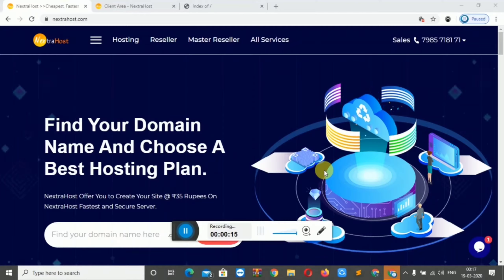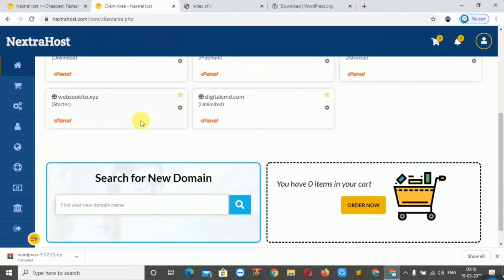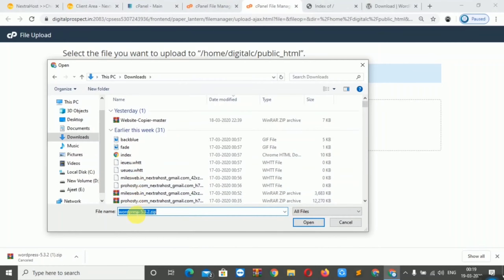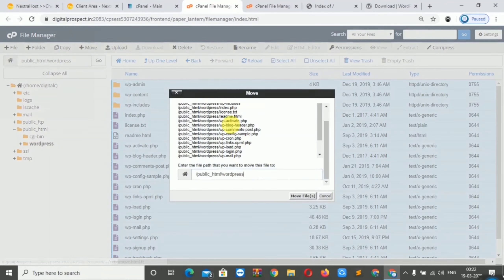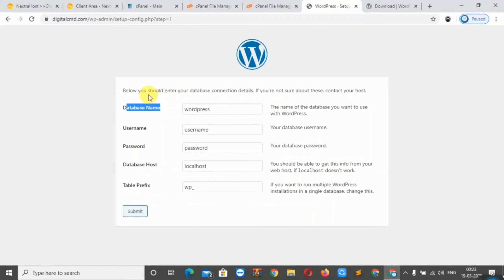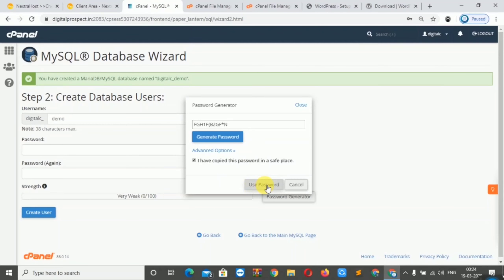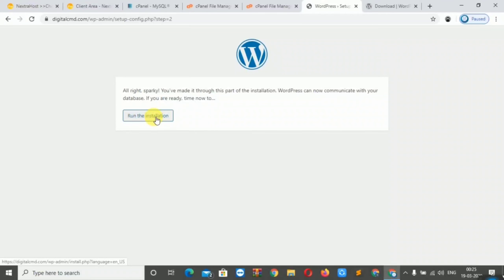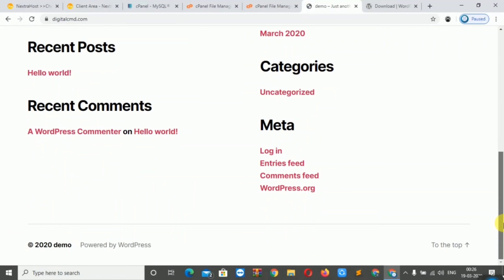[🔴LIVE] How to Install WordPress in cPanel Manually Step by Step| cPanel WordPress installation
Installing WordPress Manually in Cpanel - in this video, I'll show you the right way to install WordPress in Cpanel. Auto installation is not the right way or not safe for your website safety purpose. so if you want to know the right way then watch this video till last and if you feel it worth for you then like, share and also subscribe our channel :)